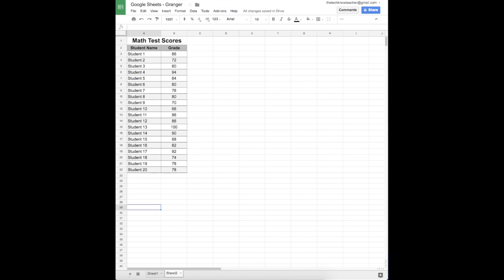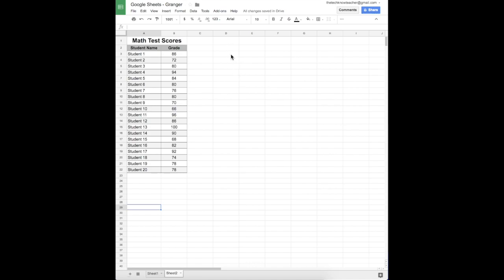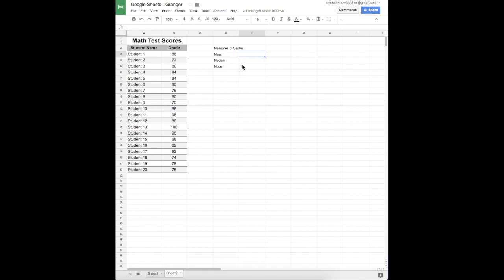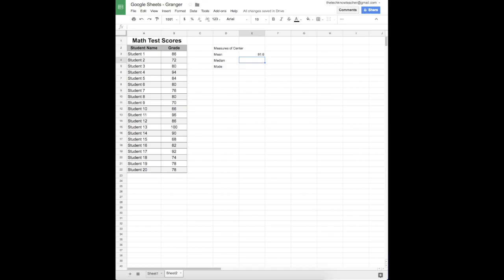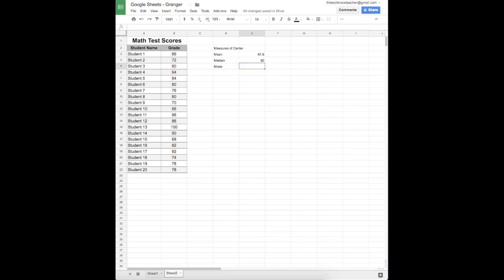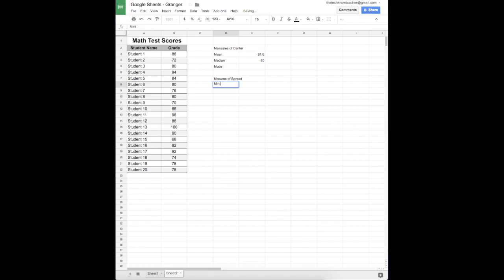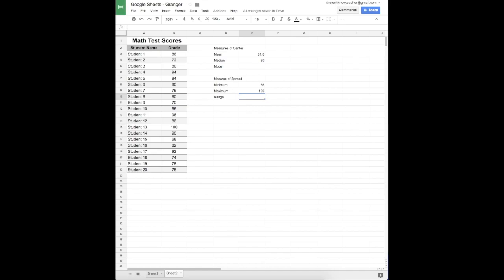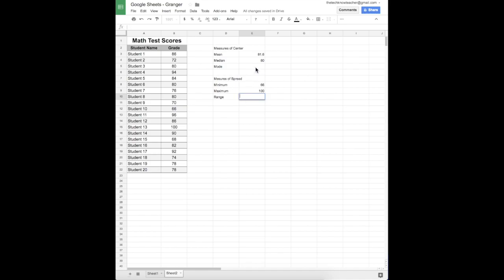Google Sheets Tutorial: Task 5